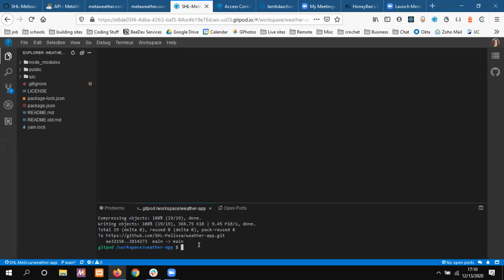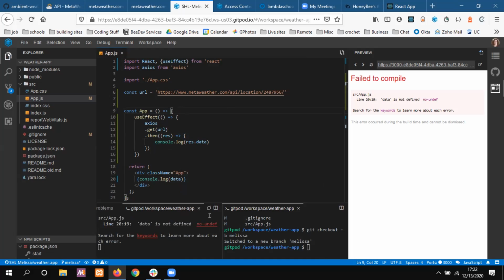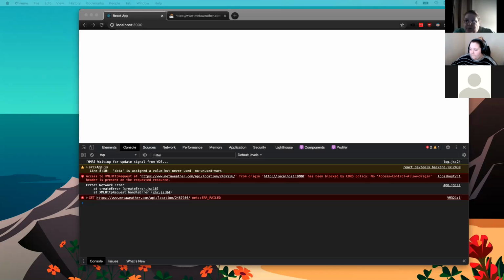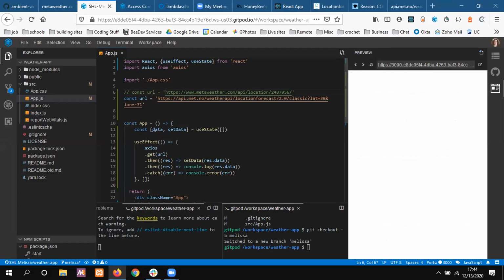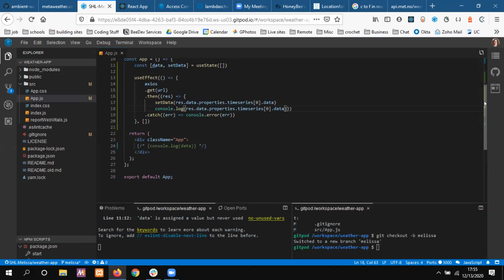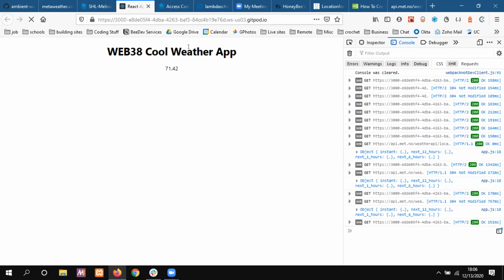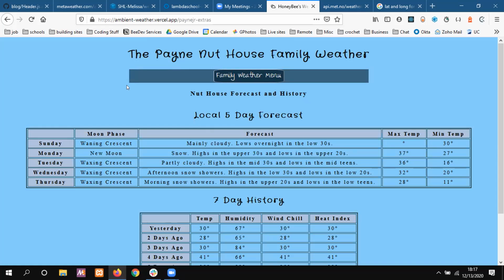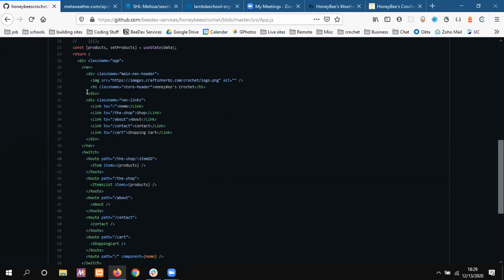Build a Weather App Starter